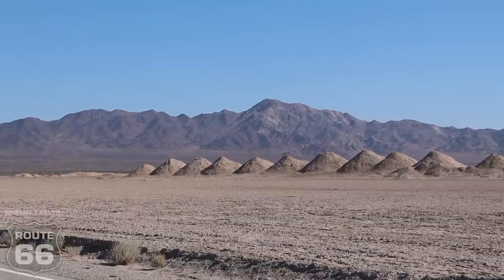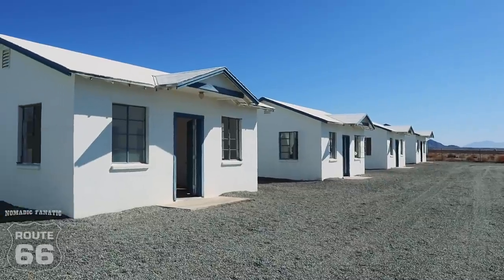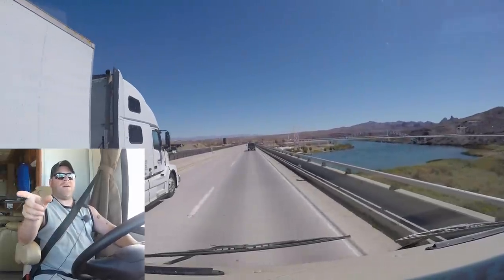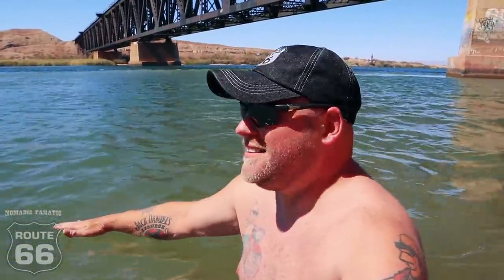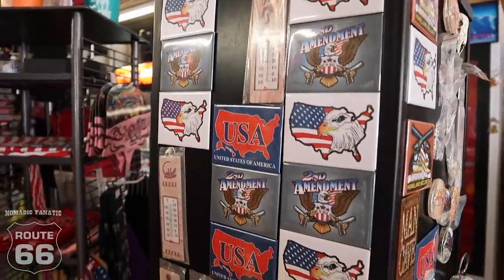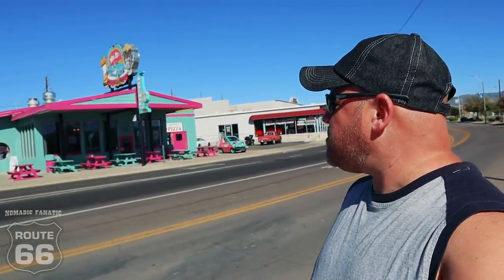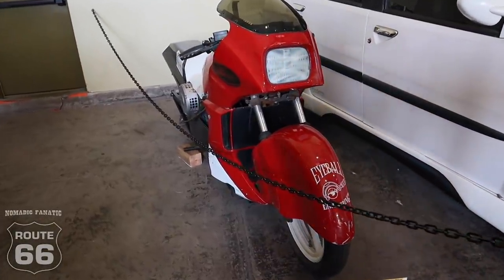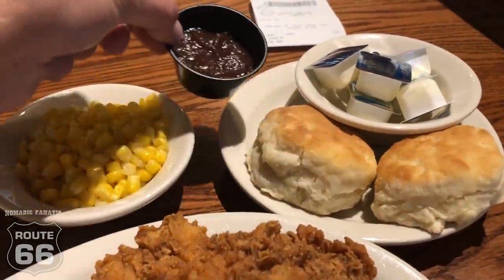Route 66 Road Closures, Donkey's, & Colorado River Into Arizona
My name is Eric and I travel with my 26lb cat, “Jax”  in a 2012 Coachmen Mirada 32BH Class A Motorhome on a Ford Super Duty truck chassis. (V10 Triton)  We travel about 35 miles a day chasing 70 degrees year-round.  I travel with a 2009 Honda CMX 250 on the back of my RV on a Titan Ramp 600lb carrier. Bike goes 78mph and gets 70mpg. Here is my gear & some popular questions answered:

*Video: Canon M50 Mirrorless
*Main Vlog Lens: Rokinon 12mm 2.0F EF-M
*Stabilizer: Zhiyun Crane 2
*GoPro 7 Black for water/action shots
*GoPro Hero 4 Black for Timelapses
*SJ4000 for driving shots out the front window.
Time Lapses: Gopro Hero 4: 2 second intervals. Sped up 1200x, cropped 4K down to 1080 for panning
Slow Motion: Shot 1080p 240fps. Reduced to 8% in Post Production
Additional Audio: Sony ICD-PX333
Editing Laptop: 2015 MacBook Pro 2.8ghz i7 16GB Ram, 500 SSD
Editing Software: Adobe Premiere Pro CC
Aerial Drone Shots: DJI Phantom 3 Standard Shot in 2.7K Downscaled to 1080p
RV MPG: 7-8mpg depending on generator use.
Charge Controller: Victron MPPT 150/85-TR
Inverter/Charger:  Victron 3000 watt MultiPlus
Batteries: Battle Born Lithium 100ah x 3 = 300 amp hours.
Mobile Wifi: AT&T Unlimited & Verizon Unlimited
Jax is a MaineCoon/Ragdoll Tabby mix. He weighs 26lbs. Born April 21st 2010.